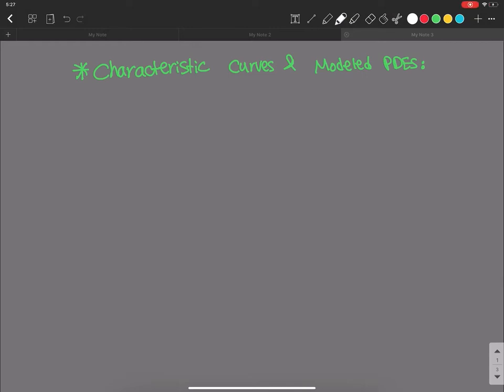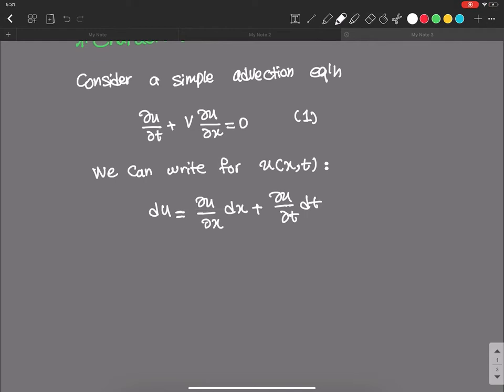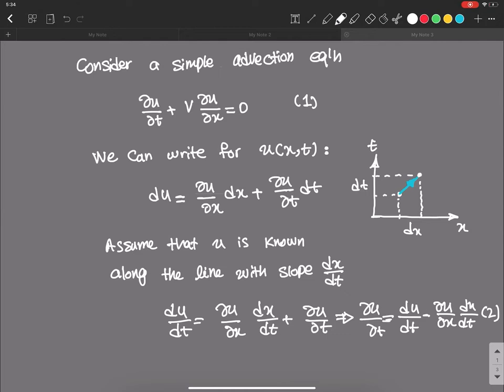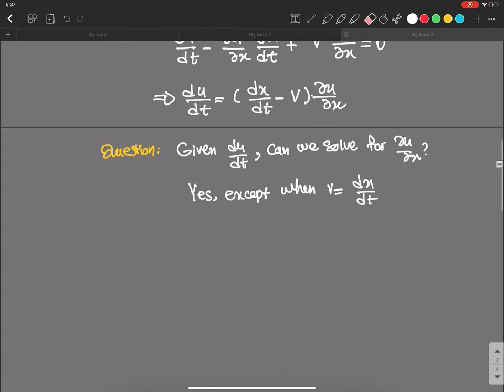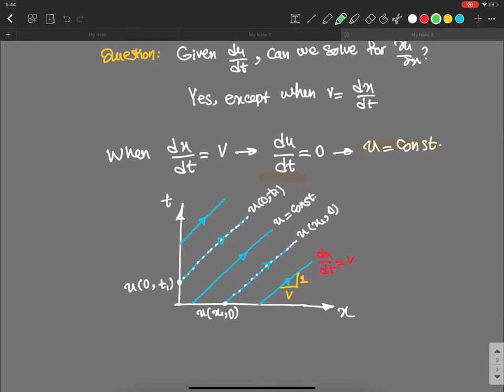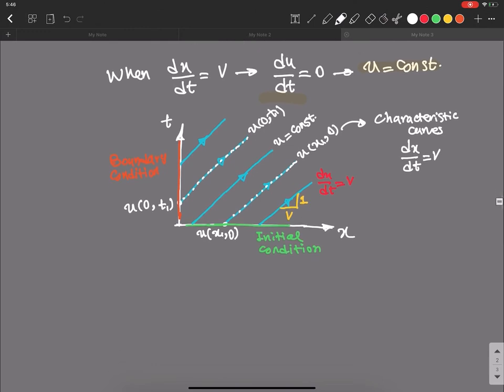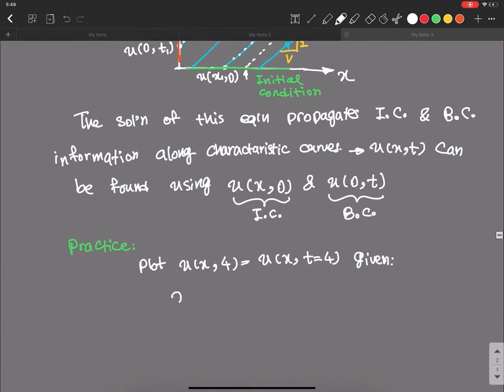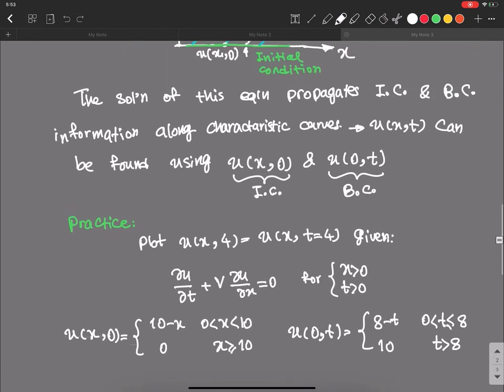Lecture 6, Part 1 - Characteristic Curves in Partial Differential Equations (Advection Equation)